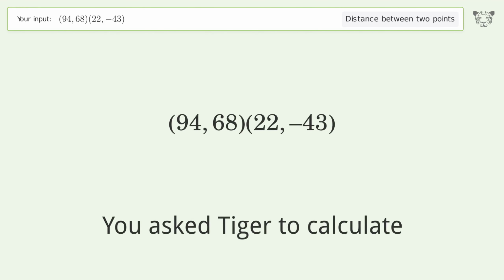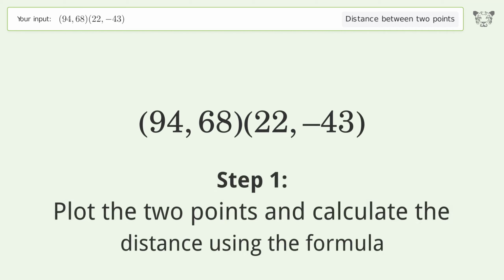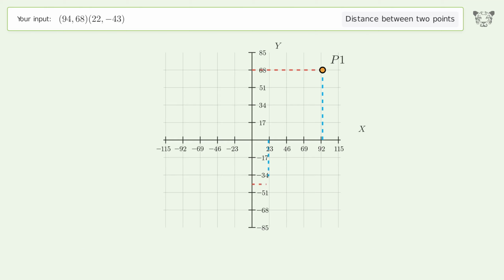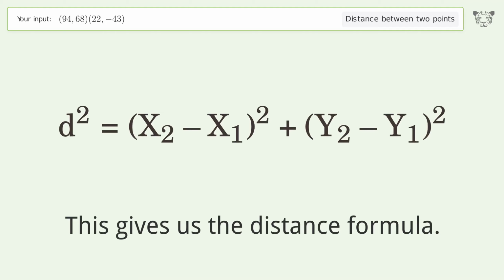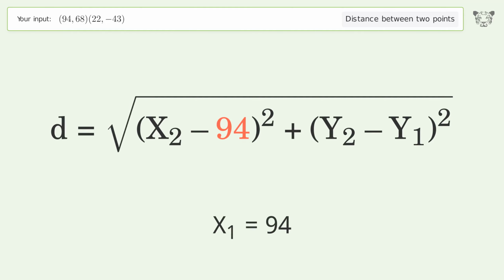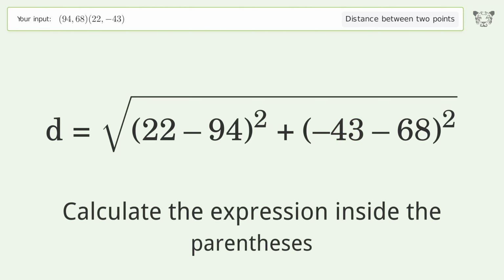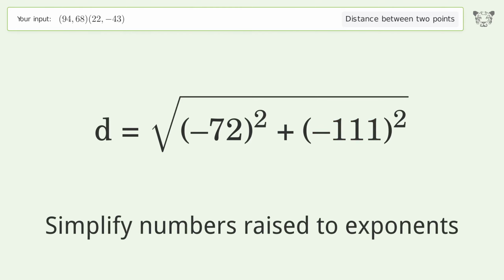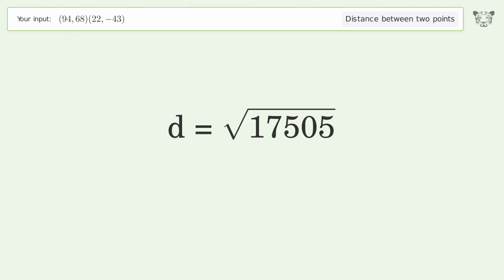Find the distance between two points p1 (94,68) and p2 (22,-43): Step-by-Step Video Solution